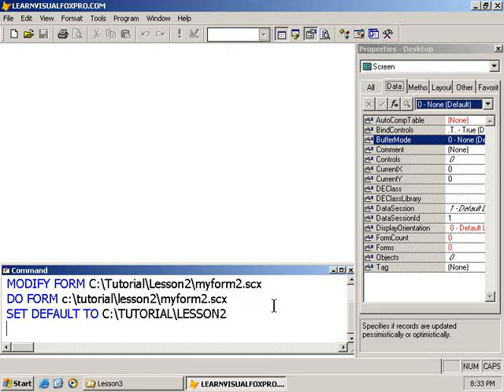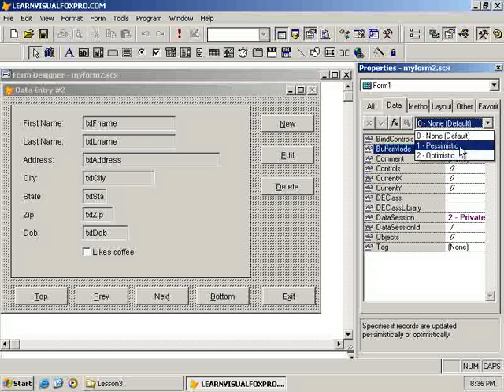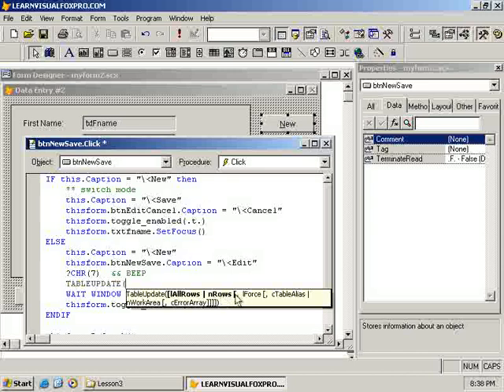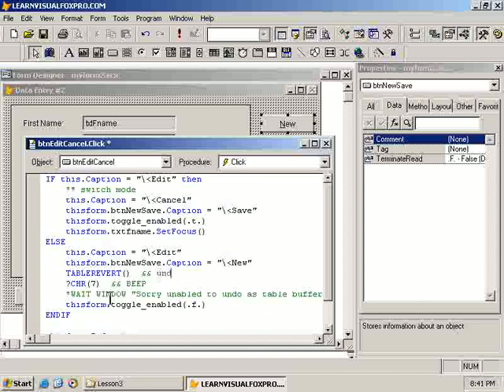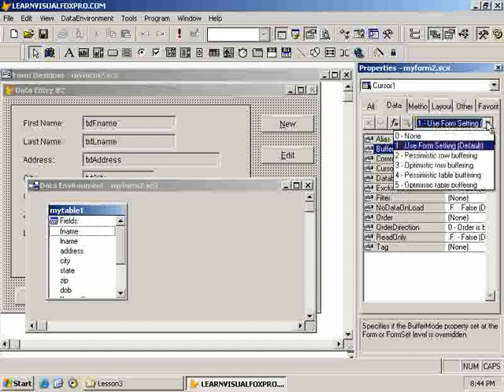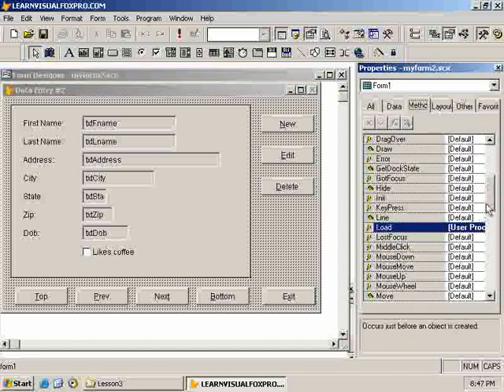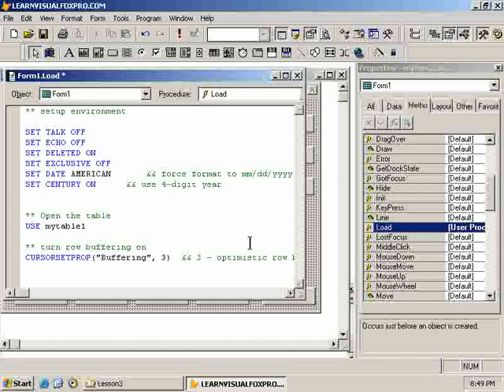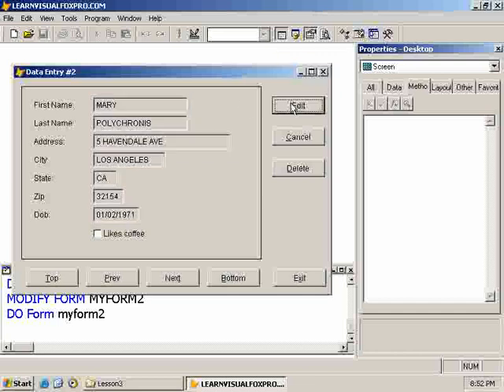Learn Visual FoxPro @ garfieldhudson.com - Data Buffering (Lesson 17 of 30)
This video picks up from the last Forms video and shows how to implement data buffering very quickly.